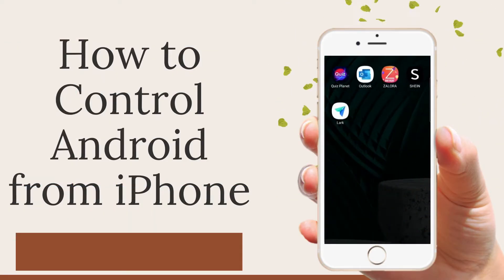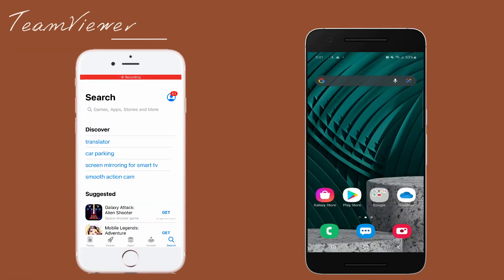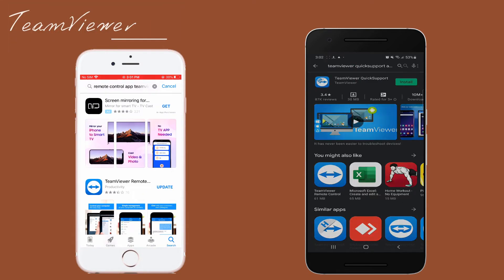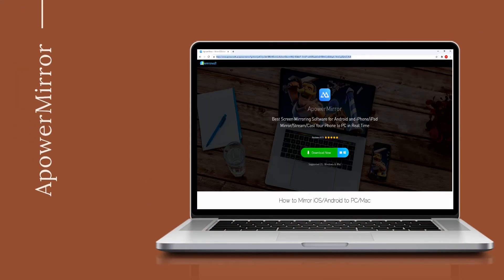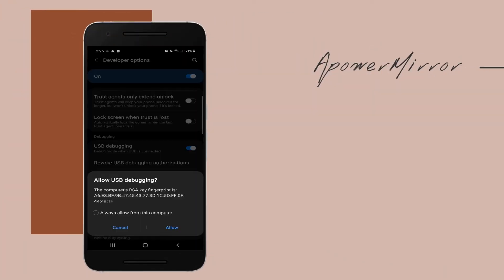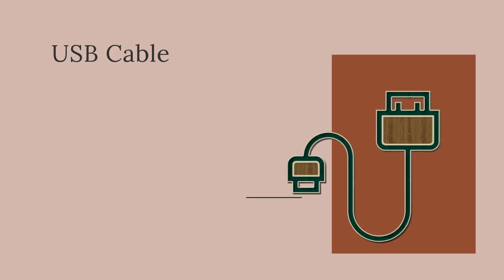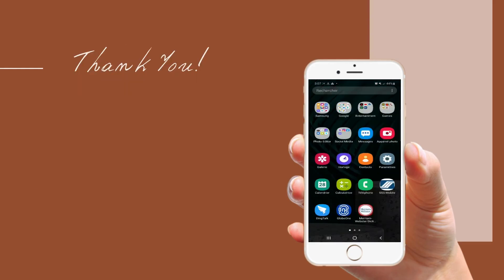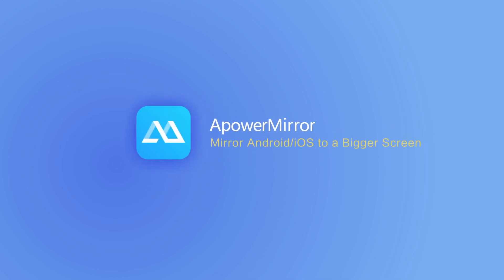How to Control Android from iPhone